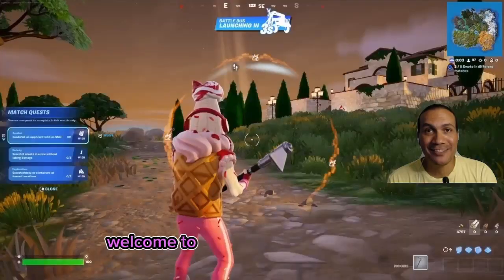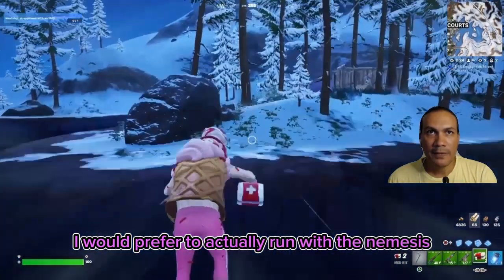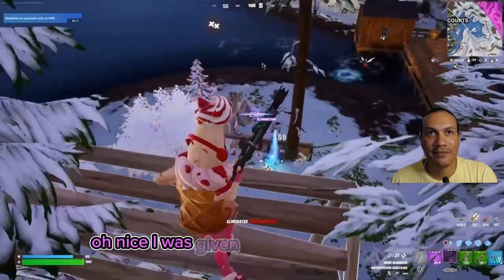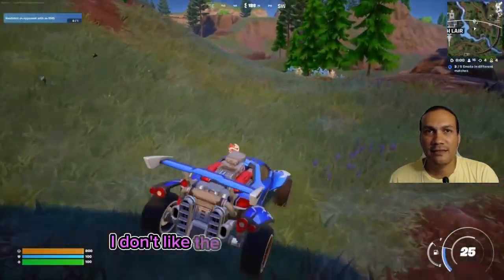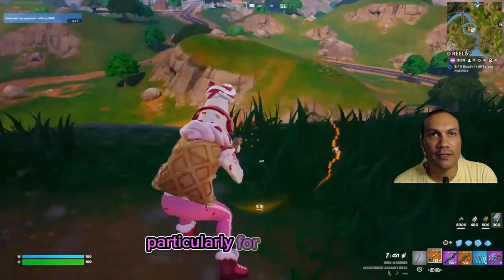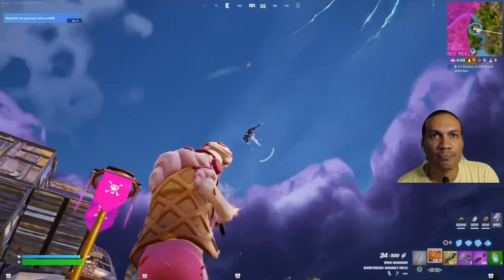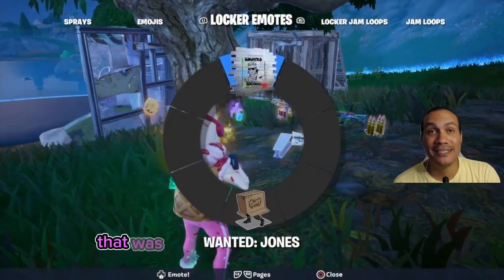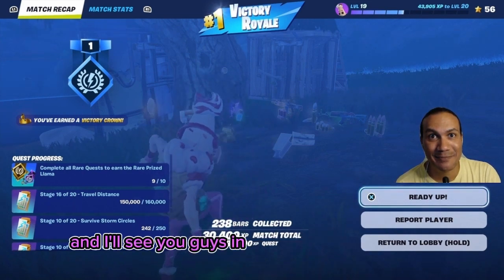Lil Split's 8 Eliminations Win! -- Myths & Mortals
I've been playing with the animated skins trying to get Wins in battle royale. Today I managed to get a win with the hilarious Lil Split skin. See how I did it.